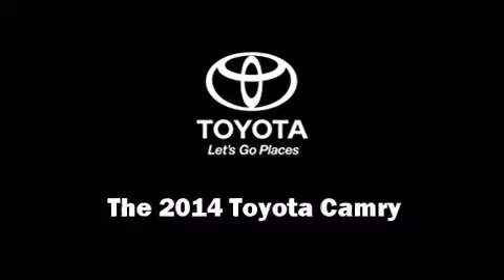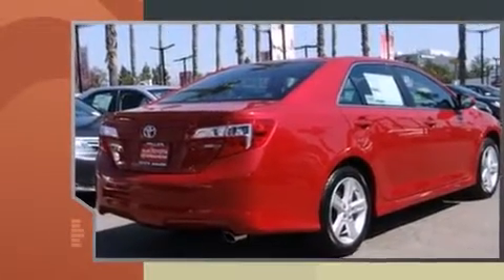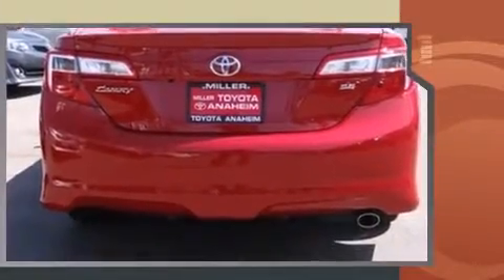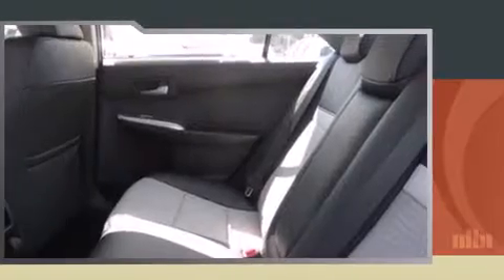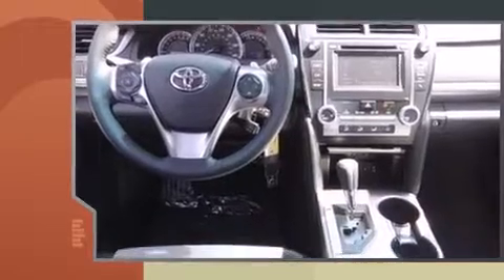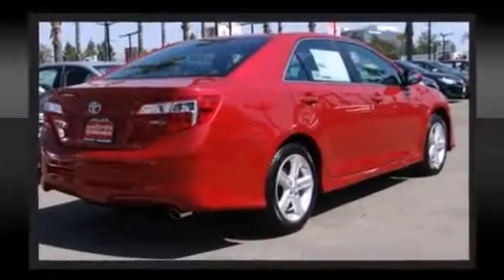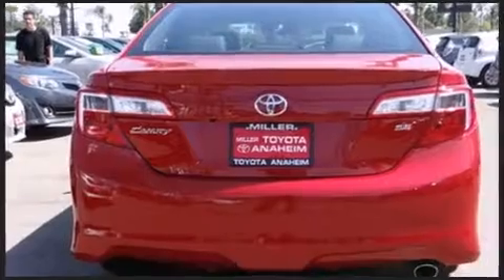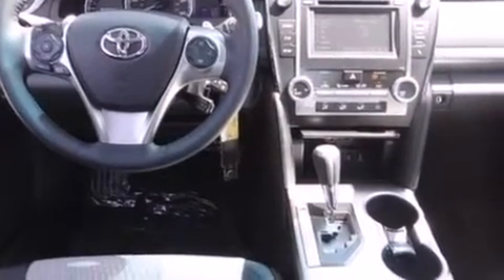2014 Toyota Camry SE (2014.5) in Anaheim, CA 92801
1331 N. Euclid St.

Step into the 2014 Toyota Camry. This 4 door, 5 passenger sedan will allow you to take command of the road with confidence! Smooth gearshifts are achieved thanks to the 2.5 liter 4 cylinder engine, providing a spirited, yet composed ride and drive. Both high fuel economy and flexible performance are assured by the 6 speed automatic transmission. Toyota paid particular attention to efficiency and practicality with the following features: a tachometer, an outside temperature display, front fog lights, power door mirrors and heated door mirrors, power windows, remote keyless entry, and cruise control. Toyota also prioritized safety and security by including: head curtain airbags, front and rear SIDE impact airbags, traction control, brake assist, a panic alarm, and 4 wheel disc brakes with ABS. Electronic stability control ensures solid grip atop the road surface, no matter how challenging the driving conditions. Our sales reps are knowledgeable and professional. They'll work with you to find the right vehicle at a price you can afford. Stop in and take a test drive!